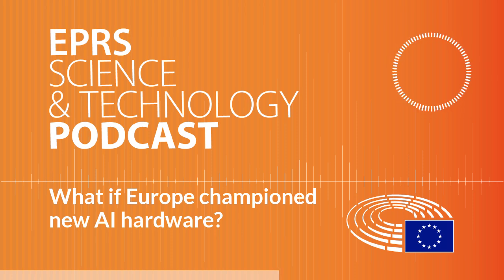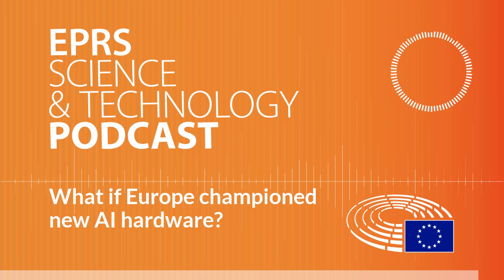What if Europe championed new AI hardware? [Science and Technology Podcast]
Current state-of-the-art hardware is not optimised for machine learning, and both academic and private sector research is already leading to new designs. At the same time, the need for more time- and energy-efficient machine-learning hardware is increasing as more consumers and companies want access to machine-learning applications. The EU has the opportunity to leverage its strong regulatory framework for AI products as a mark of trust and safety, while also investing to support the next generation of hardware, opening up a new market for Europe's high tech industry. What would happen if the EU formulated a cohesive plan to support these technologies through both research and economic policy?

🎧 Listen to our podcasts reporting on the latest science and technology developments, looking into the impact they will have on our lives and capturing their policy implications: